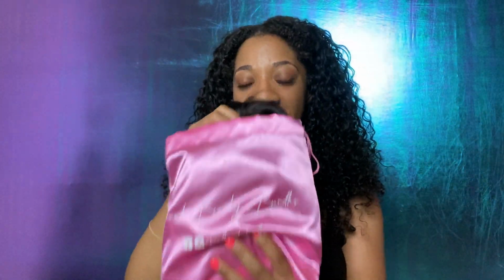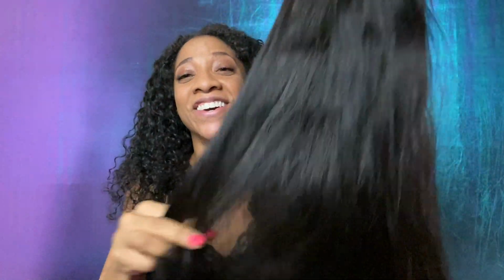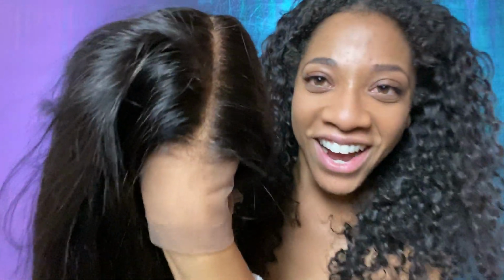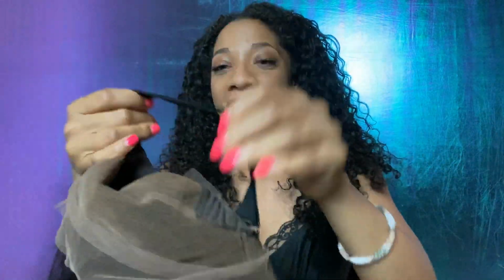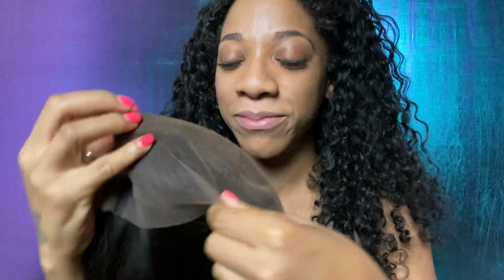Fixxd Beauty Bundles Wig | Unboxing | Initial Review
What is up you guys I am back with another video today’s video is going to be a wig review by FIXXD BEAUTY BUNDLES

They are located here in Phoenix and I wanted to share what I got so this is they are located here in Phoenix and I wanted to share what I got so this is FIXXD BEAUTY BUNDLES WIG| UNBOXING | INITIAL REVIEW

WIG
Lace front
Length: 24inch
Texture : Natural Wave (straightened)

Poshmark: divoyeinc
Mercari: Closet Salt